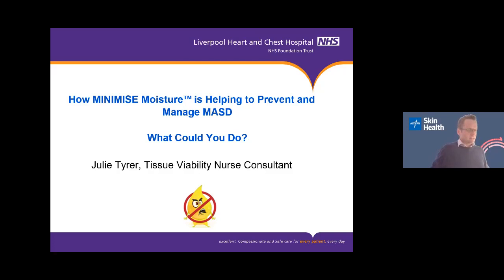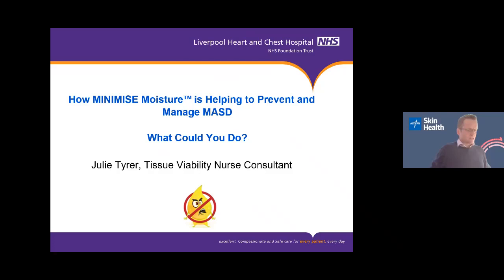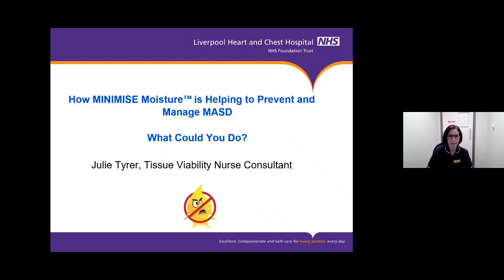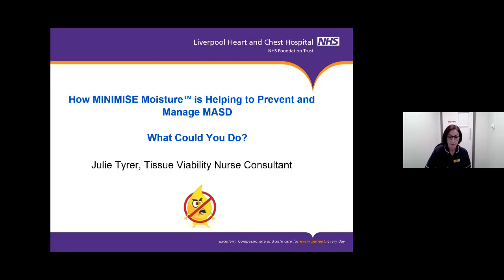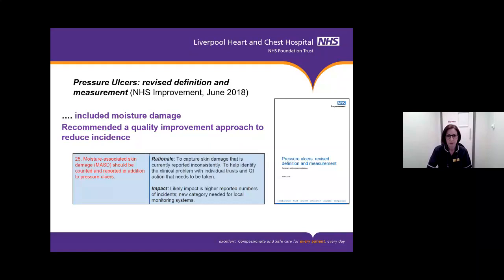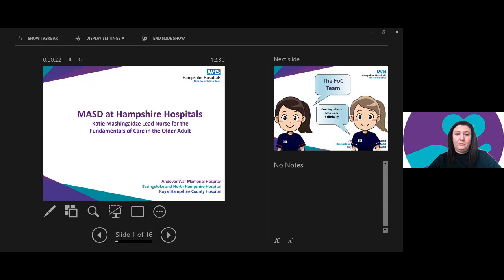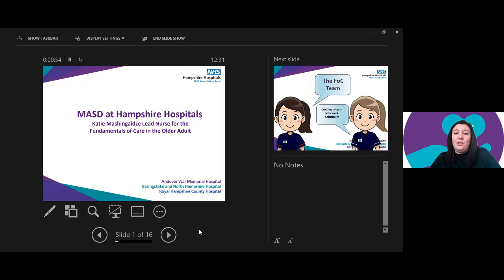MASD Awareness Day 2023 - Webinar #3 How MINIMISE Moisture™ is Helping to Prevent and Manage MASD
Julie Tyrer and Katie Mashingaidze are leading the third and final session in our free webinar series for MASDAwarenessDay, looking at the impact of the inaugural day in 2022 and sharing best practice on MINIMISEMoisture.